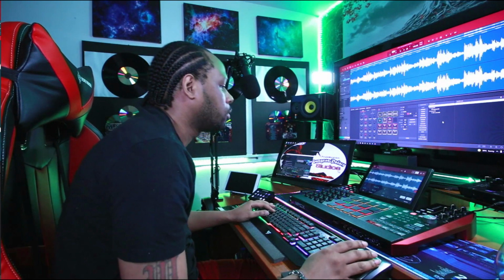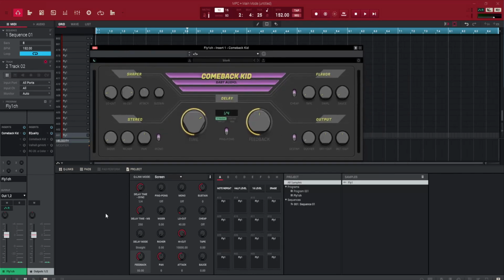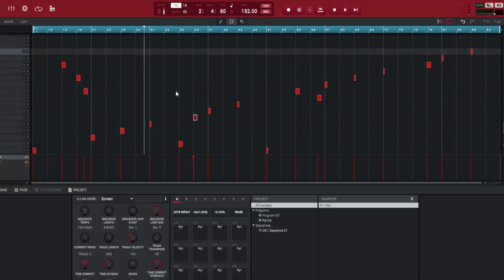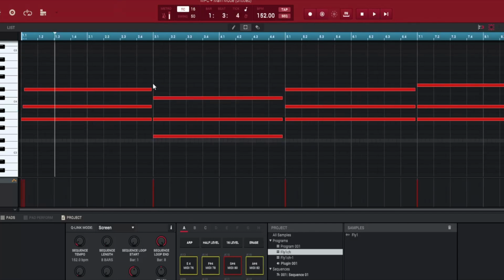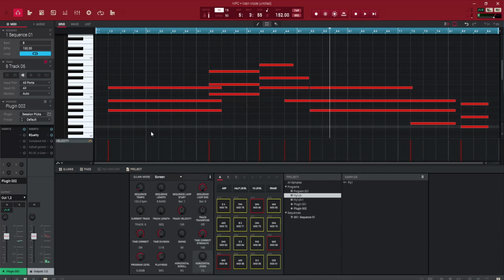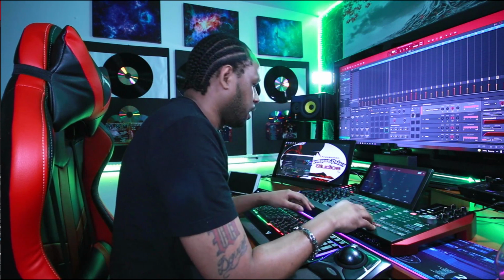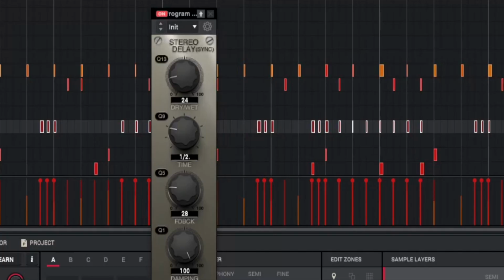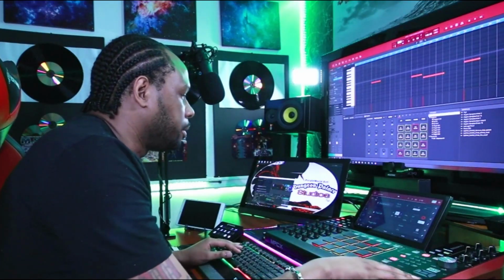Flipping Samples Using Delay FX - MPC X Beat Making Tutorial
MPC X beat making tutorial.
In this MPC X tutorial I use delay FX on samples and drums when making beats. These tips are a good way to create full sounds to fill in beats.

0:00 Intro
2:06 Delay on Sample
7:03 Delay using VST
8:54 Delay on HiHats
12:46 Delay on Vocals

SEND YOUR BEATS TO BE PLAYED LIVE ON TWITCH